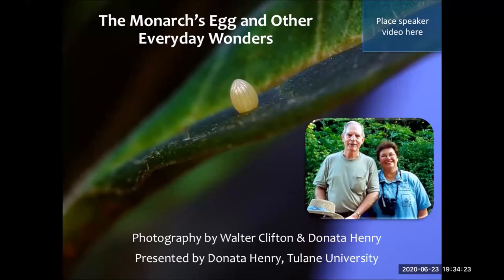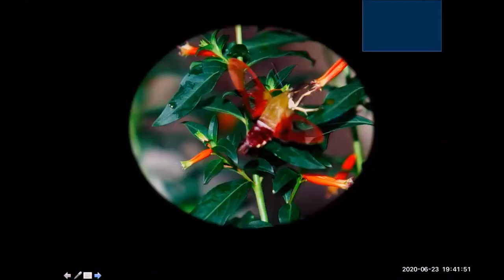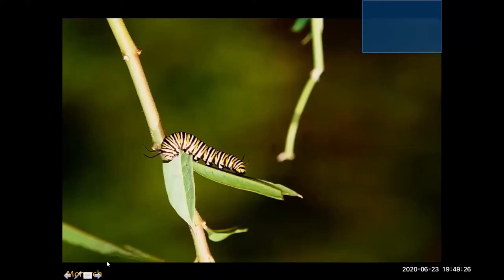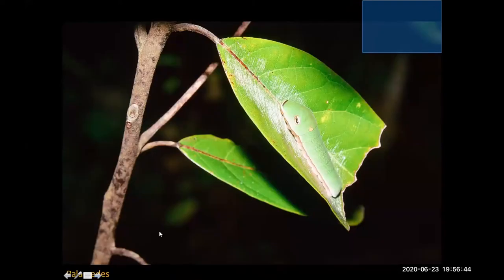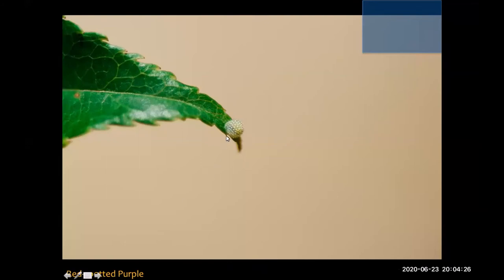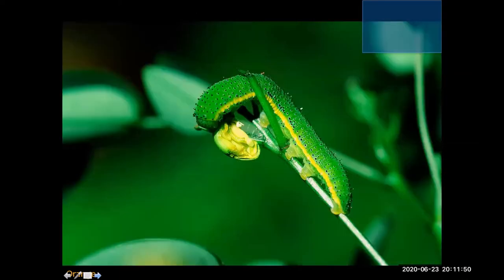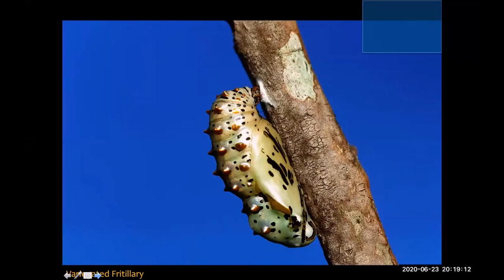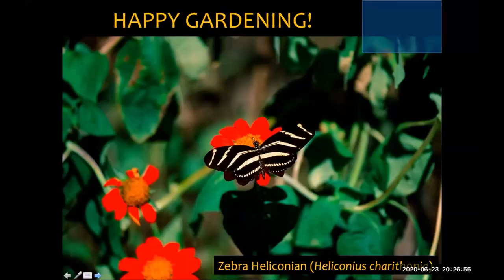The Monarch’s Egg and Everyday Wonders of Louisiana’s Butterflies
Presenter: Dr. Donata Henry

This presentation showcases the unique wildlife photography of Walter Clifton, an avid outdoorsman dedicated to documenting the natural history of birds and butterflies of Louisiana. He hand reared and photographed over a dozen different species of butterflies, allowing us to marvel at and appreciate life stages we rarely, if ever, get to see. Notably, he did not use a digital camera. He and Dr. Donata Henry, a Senior Professor of Practice in Ecology and Evolutionary Biology at Tulane University, explored the Honey Island Swamp together nest searching and waiting in hot, buggy blinds for warblers to reveal their secrets. Join us for a glimpse into the weird and wonderful biodiversity in your own backyard.”